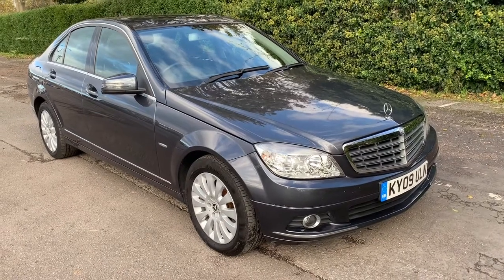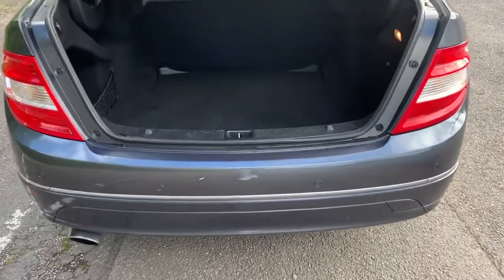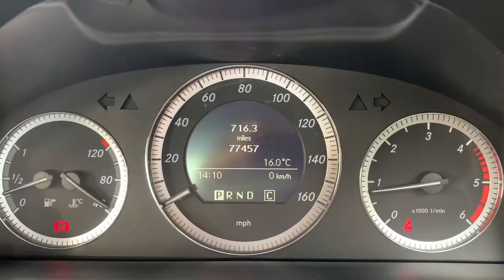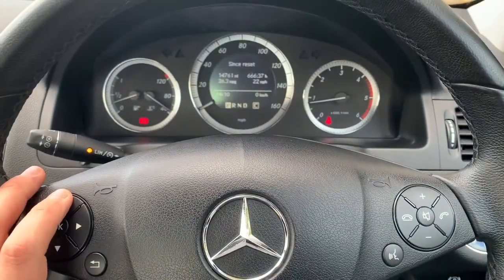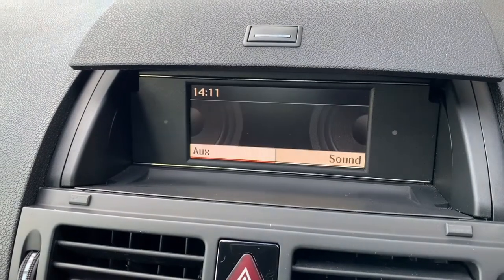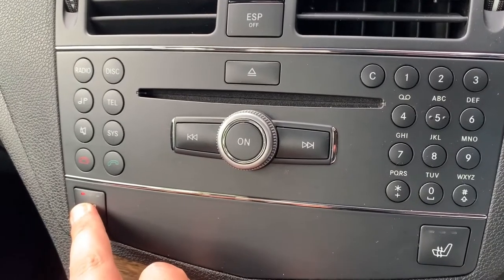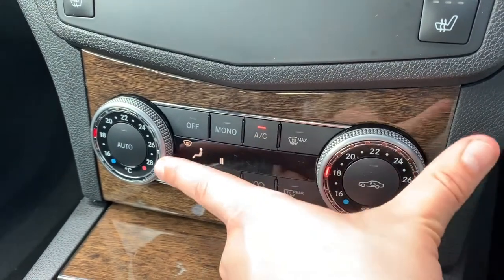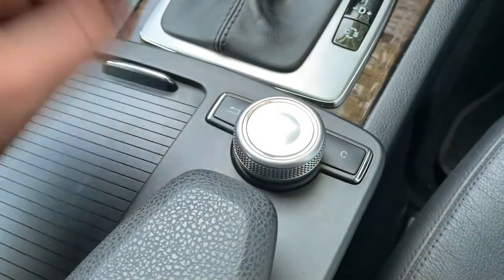Mercedes-Benz C220 KY09ULN